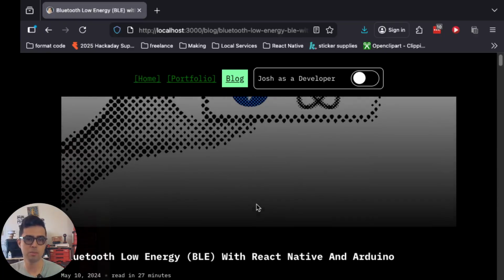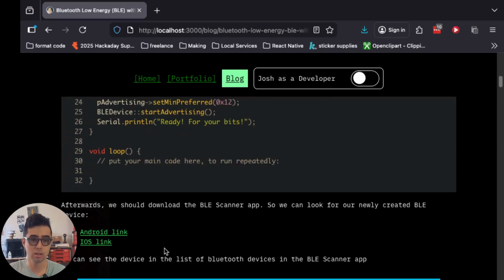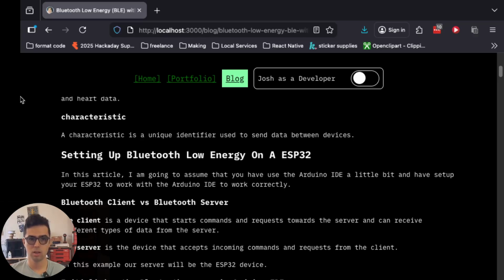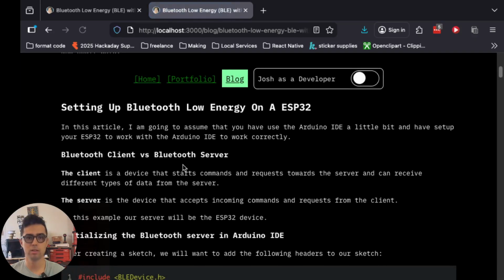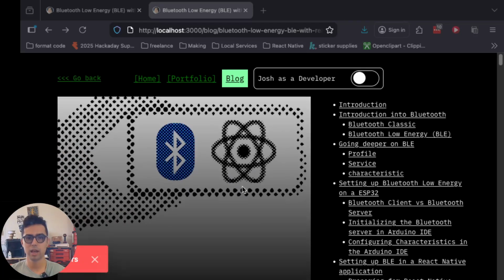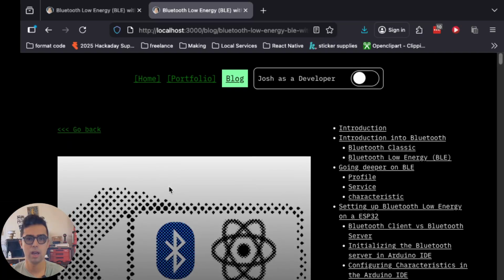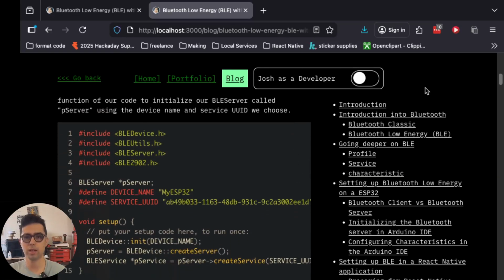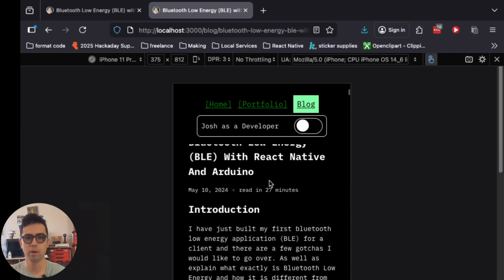Adding Automatic outlines and clickable headers to my blog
Hello there,

Just sharing my progress with updating my blog to automatically generate outlines from the header on the blog post I write. As well as making those headers clickable so they are easily shareble.

My website is written in React, Next.js and use Django with Wagtail on the backend.